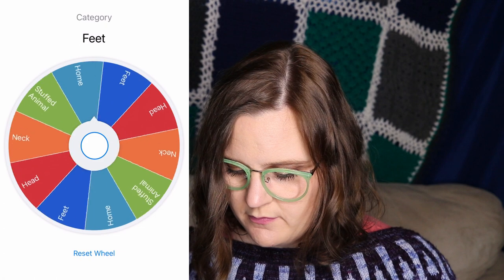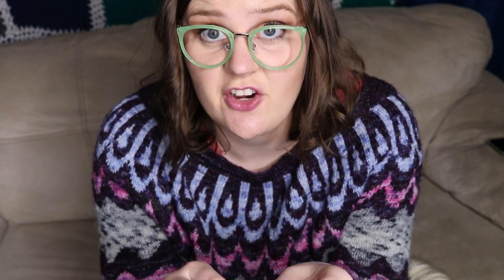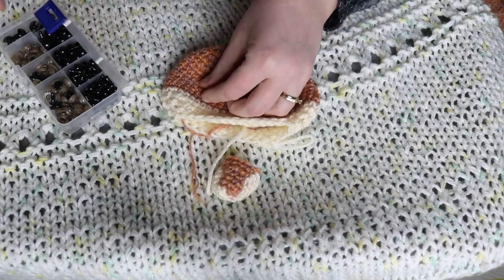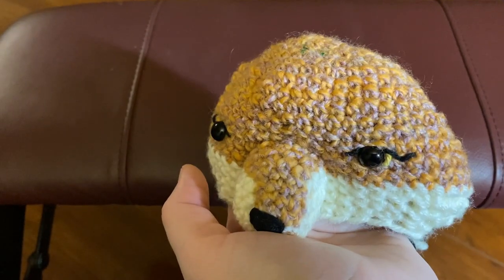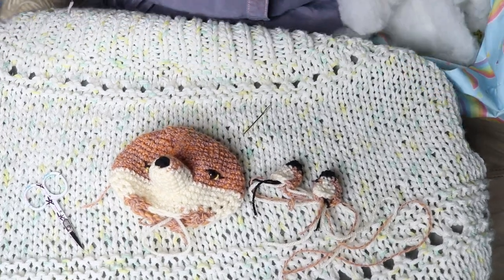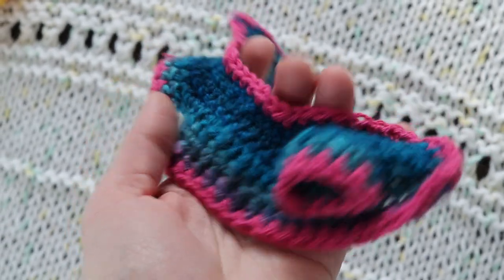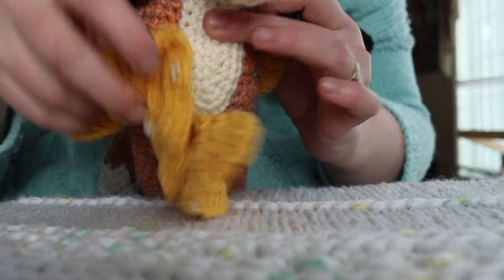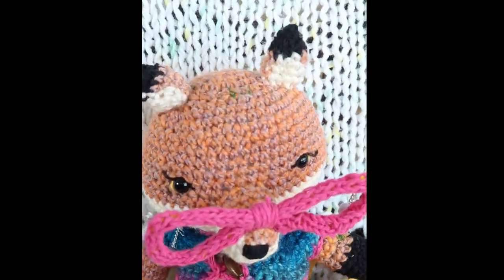Mystery wheel chooses my next project! KNITTING OR CROCHET CHALLENGE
Today I'm spinning a wheel and choosing a random yarn to see what to make! I had so much fun with this challenge and I hope you enjoy watching it too!